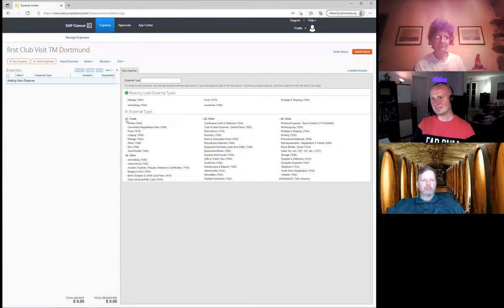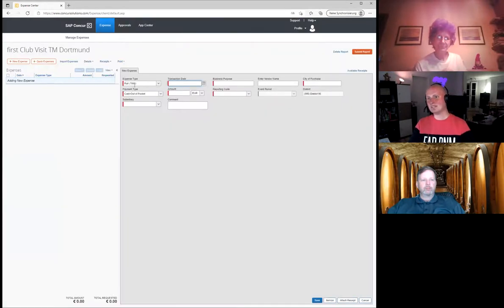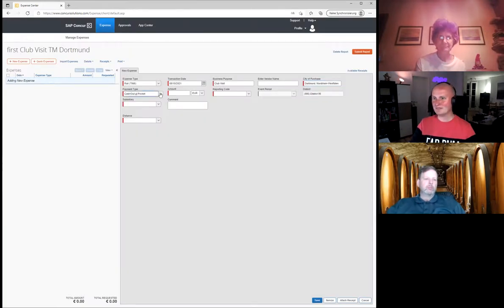Toastmasters District 95 presents Concur software - Part 3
DISTRICT USE OF CONCUR
The District uses Concur so that the District Officers can claim their expenses.

Dear District Officers
Your Concur account is now ready for the new Toastmaster Year.

Concur is our web-based reimbursement tool.